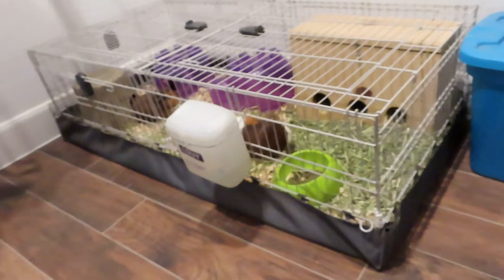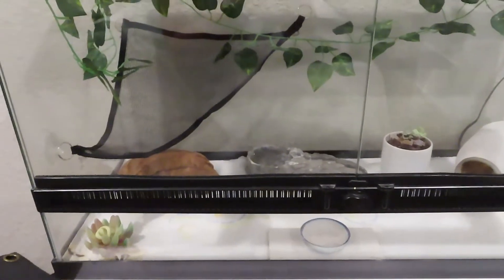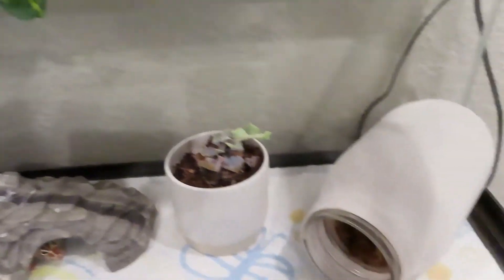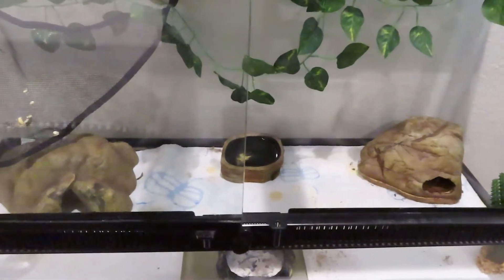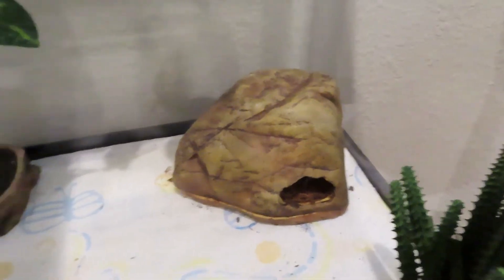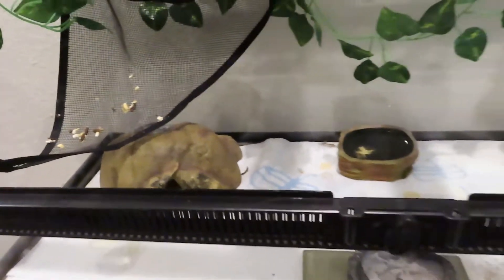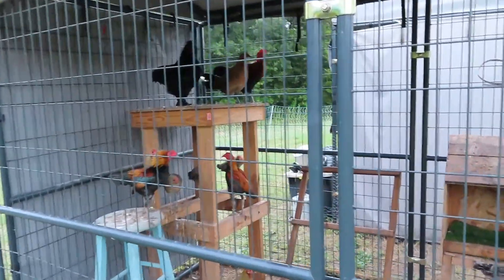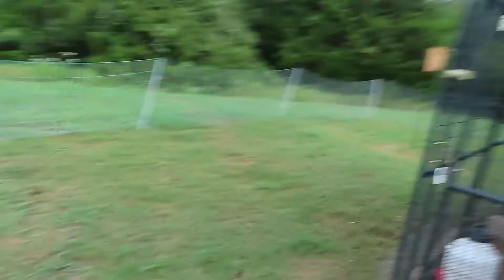Update on the Animals/ Where I have been | Girl Meets Pets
Hey Guys! I hope you enjoyed today's video! I can't wait for you everyone to see my next video!

Follow Priscilla!

Hi! My name is Georgia. I have loved animals for my whole life. I spend all of my free time researching proper care of animals that are often overlooked by the general public such as reptiles, rodents, poultry, and other small animals. Using my channel I hope to educate you on animal care and how to properly care for these amazing creatures. Helping others with their animals is truly my passion and something I hope to do as a career.